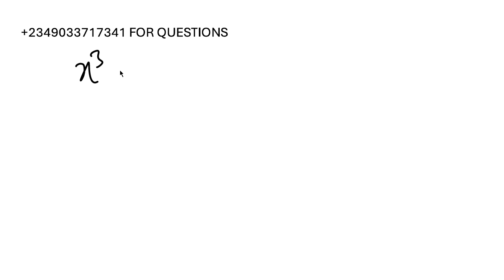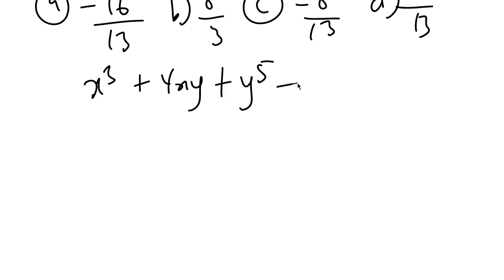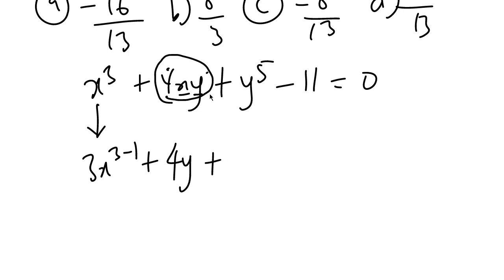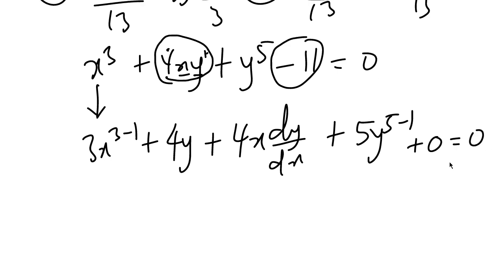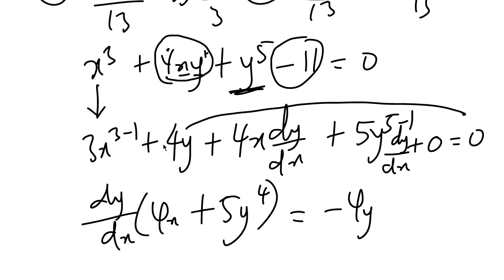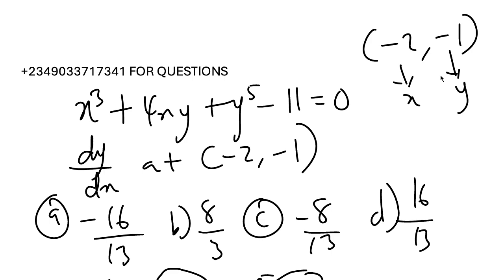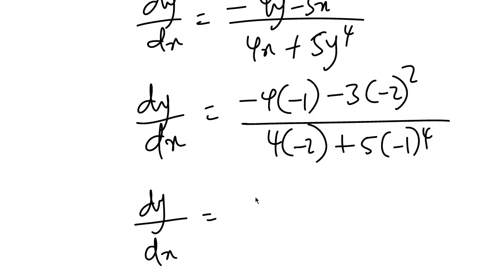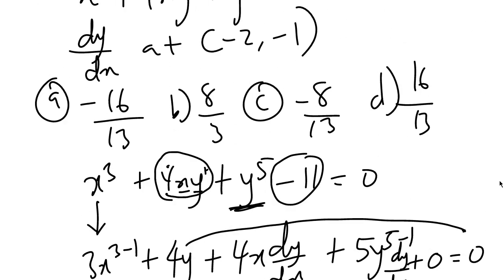IMPLICIT DIFFERENTIATION (MTH 103 EXAM PREP)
Reinforce your understanding of implicit differentiation via this exam prep walkthrough video. Learn how to determine differential of an implicit function at a point (x, y)
ACE THAT EXAM